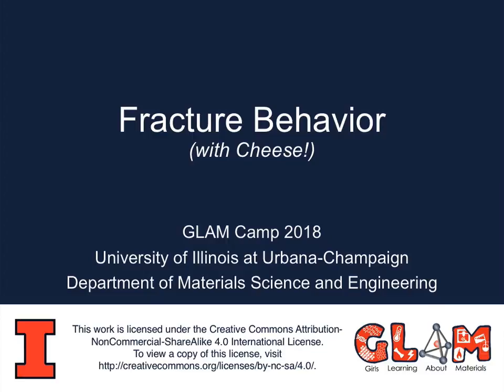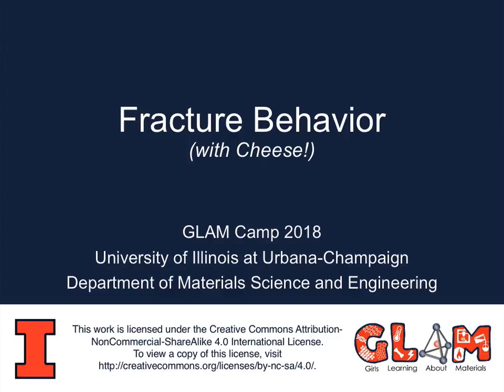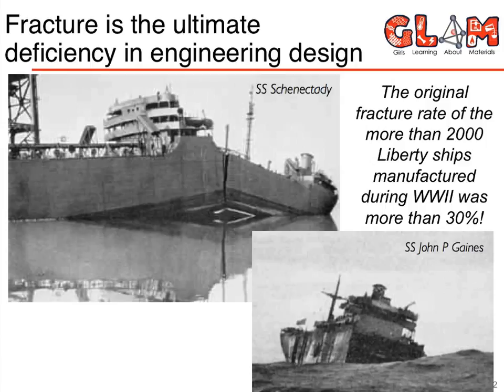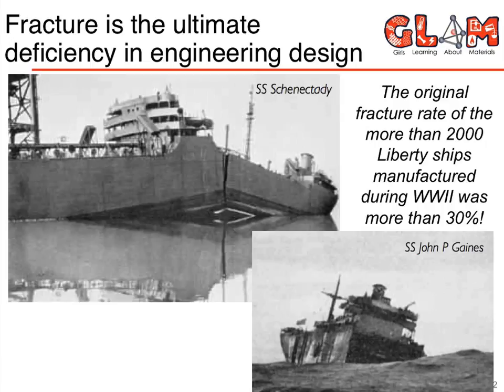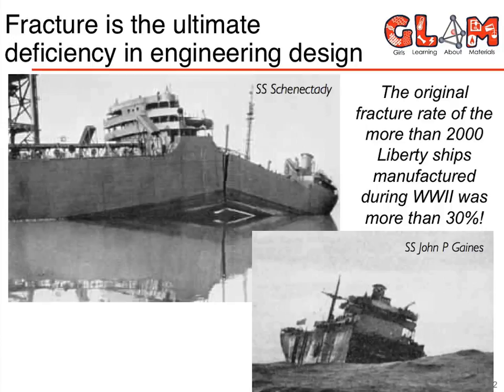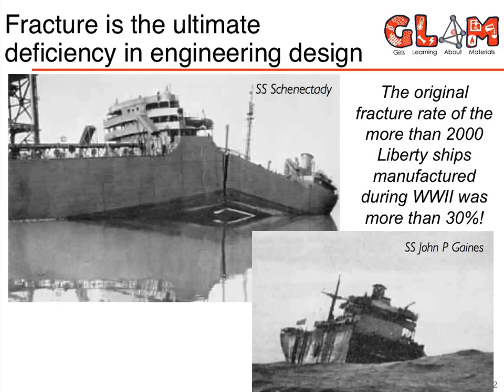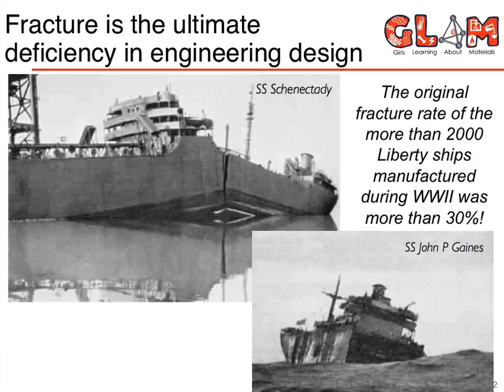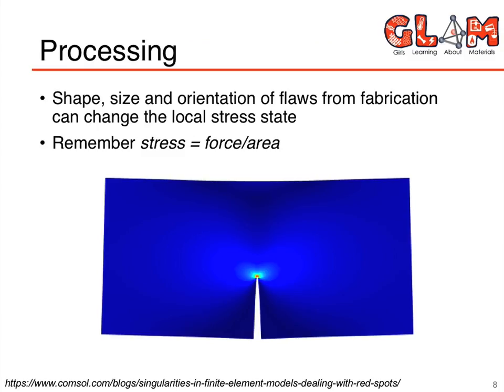Fracture Behavior (with Cheese)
From GLAM Camp 2018, University of Illinois at Urbana-Champaign.
By Jessica Anne Krogstad

This presentation introduces fracture behavior of materials with historical context.  Several common fracture mechanisms are introduced in the context of fracture surfaces.   We also provide examples of common testing configurations relevant to the companion lab exercise.

The companion lab exercise that corresponds to this lecture can be found on nanoHUB.org

Slides and downloads for this presentation can be found on nanoHUB.org